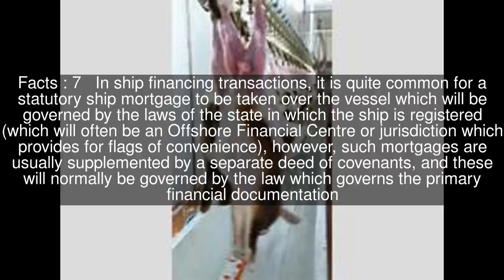Dépeçage Top #10 Facts